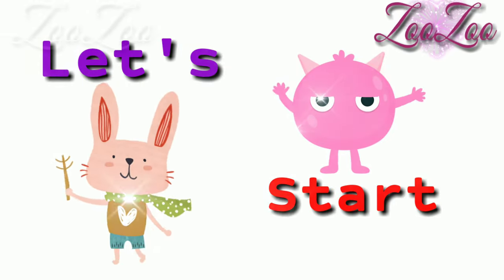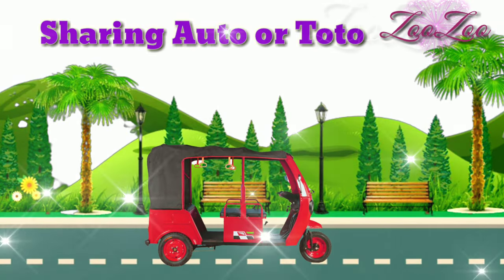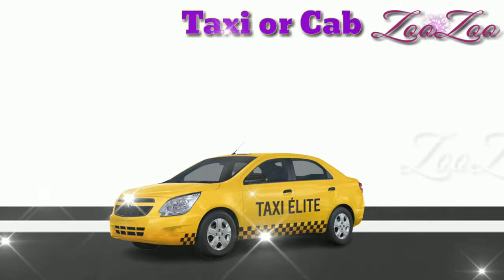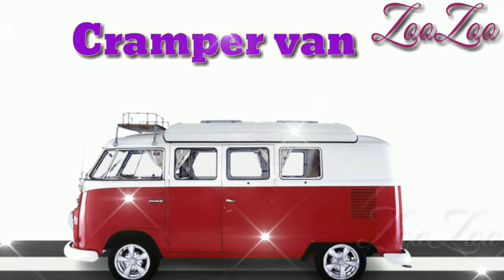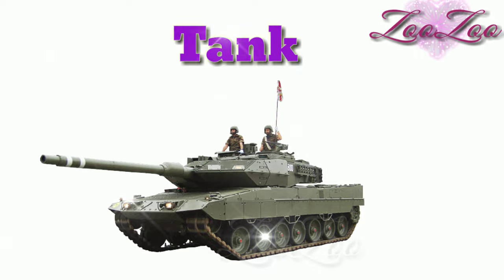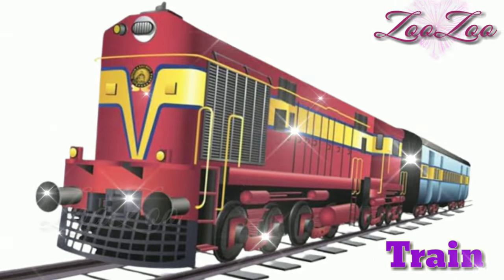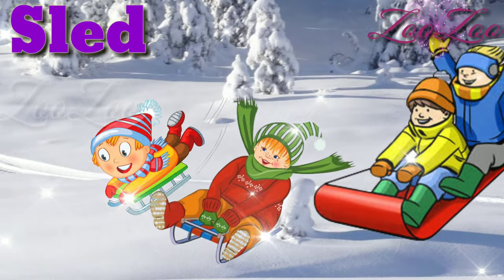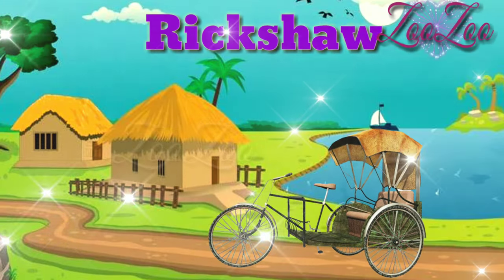Vehicles name in english | Transport vehicles name | Learn Transport name | Mode of Transport